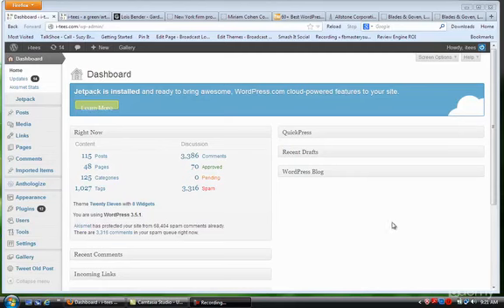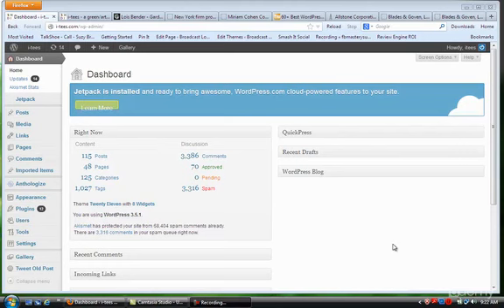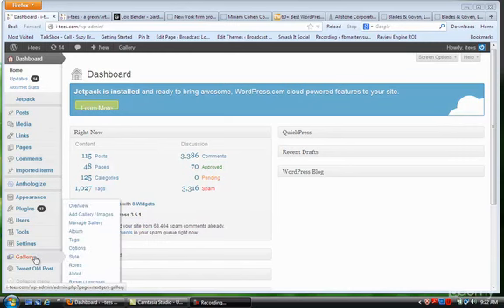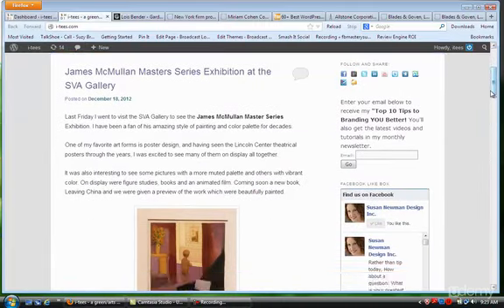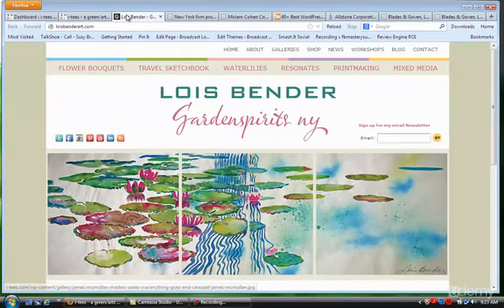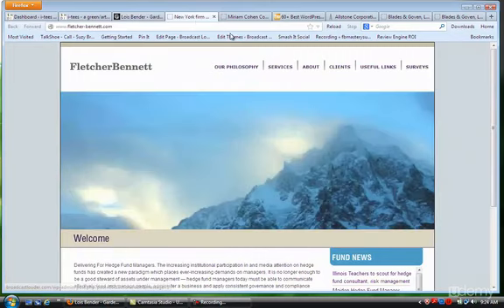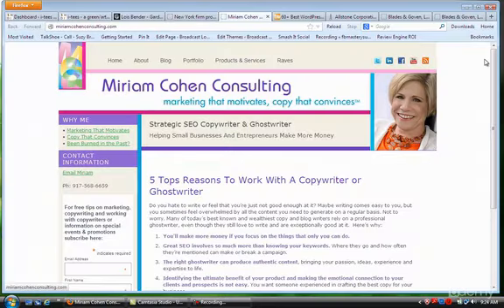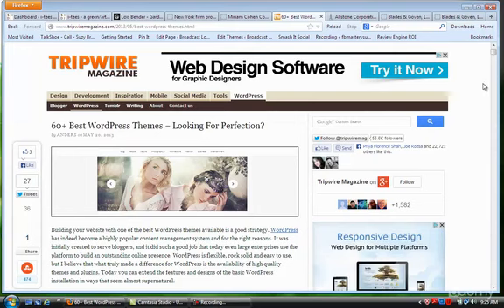Wordpress Easy Step By Step - Part1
Learn Wordpress Easy Step By Step

WordPress is fast becoming one of the best and most widely used tools for building a website. Many individuals, small businesses and organizations are able to take advantage of WordPress since it is web-based and free.

The only costs associated with WordPress are web hosting fees and a premium theme if you wish to go that route.

WordPress does take some getting used to since it could be an unfamiliar piece of software. Like many new-to-you software applications, there is a bit of a learning curve. The most enjoyable way of learning new software is to have someone sit right next to you and guide you through the whole process.

However, there are often times that we don't have time to go out to a class or we simply just don't know anyone that can sit us down and guide us through the process of learning a new piece of software. The next best solution is video training.

Step-by-step video training has taken the lead as one of the preferred ways to learn a new piece of software. You get to watch as someone guides you through the whole process and points out all of the little nuances that often give new users a difficult time.

Due to the fact that most video training programs these days are administered over the web, you will be able to follow along at your own pace. Furthermore, unlike sitting in a class, you are able to repeat a portion of a video as many times as necessary for you to completely understand the process being explained. It doesn't matter how many times you need to repeat something, you'll never have to feel like you are holding the class back or feel embarrassed if you don't catch on right away.

Credit to Udemy